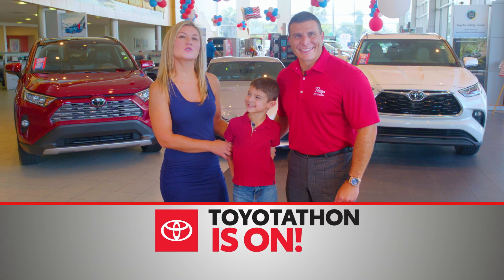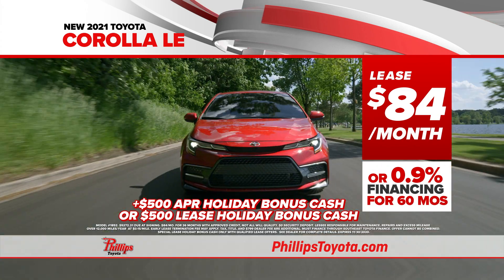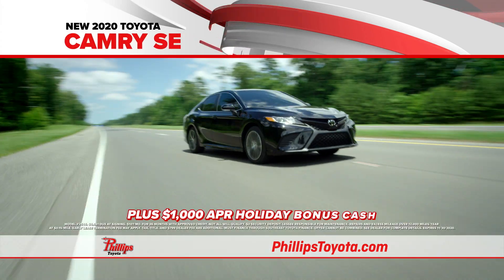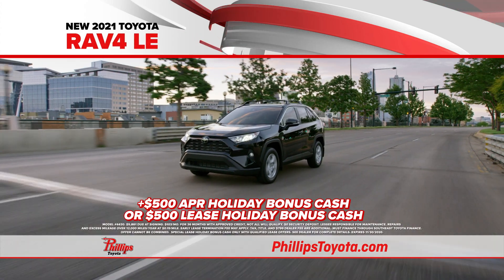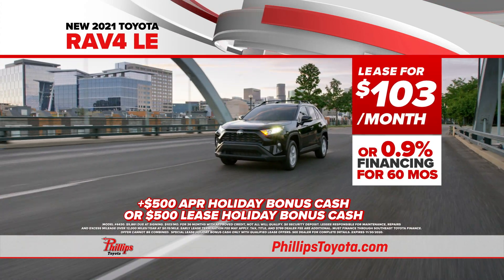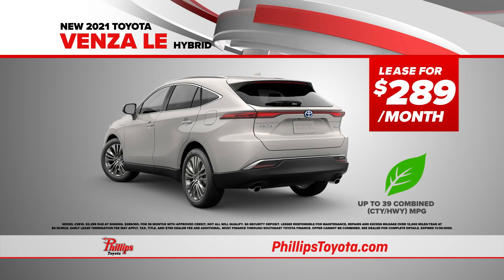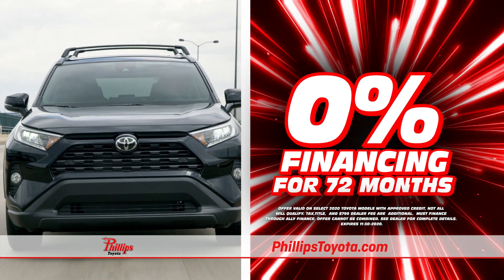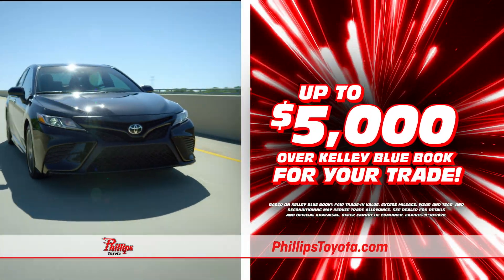Phillips Toyota - 2020 Toyotathon Going On Now!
Now is the time to take advantage of the best deals of the year with Toyotathon at Phillips Toyota!